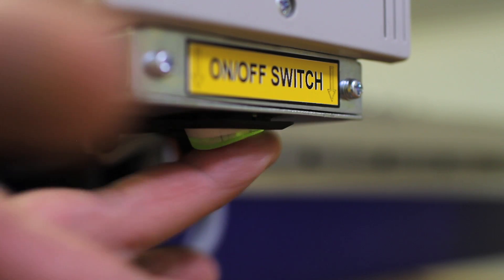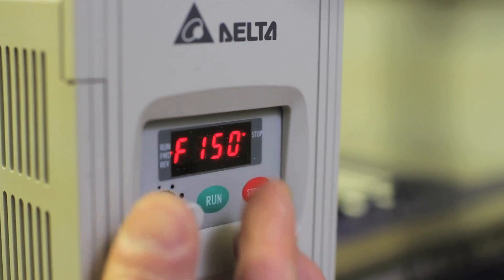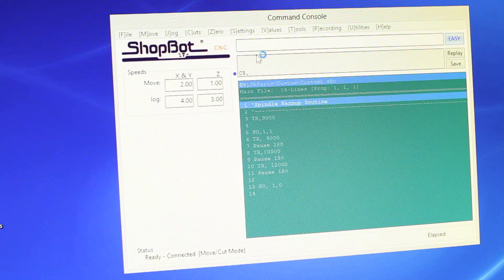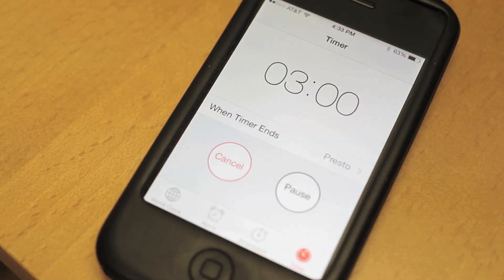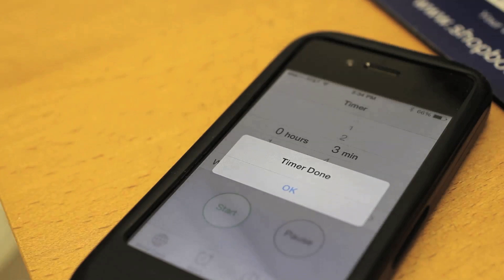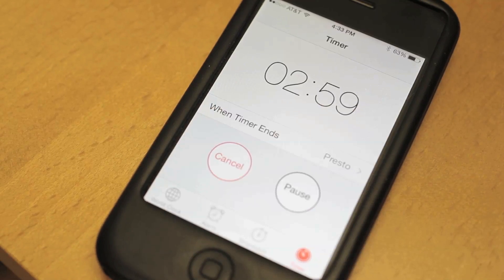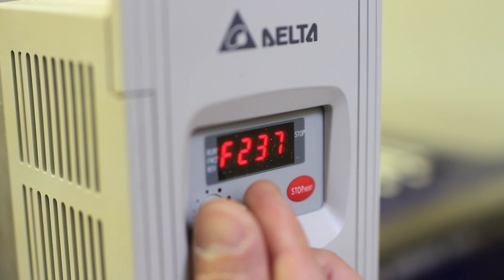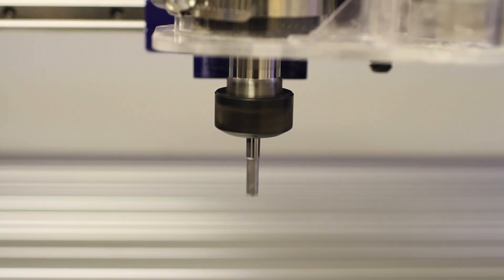Desktop CNC Milling: ShopBot Desktop Warm-up Routine [Core77 ShopBot Series, Episode 04a]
The ShopBot Desktop doesn't require much in the way of daily maintenance, but there is a warm-up routine you ought perform before using the machine. Here's how it goes.